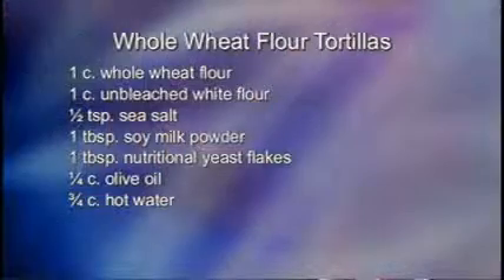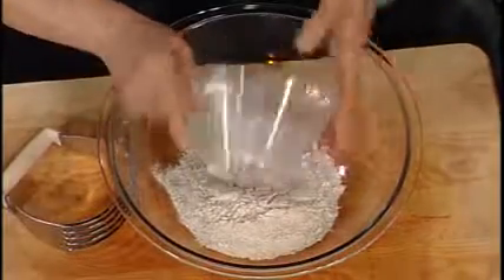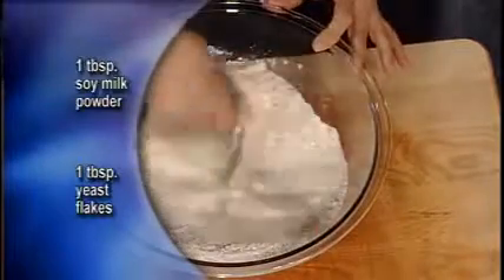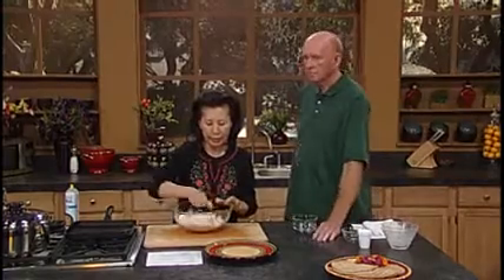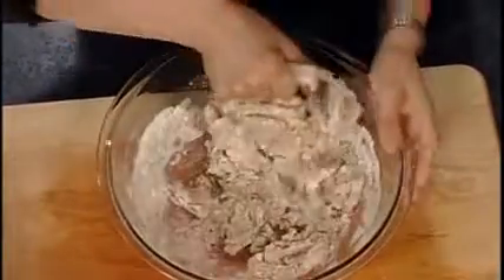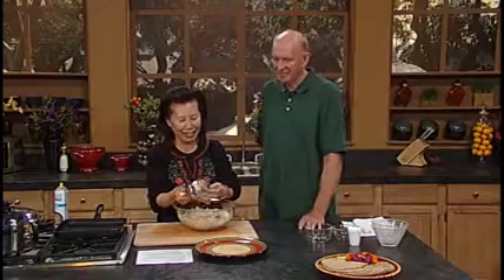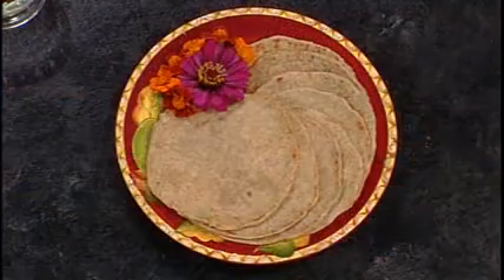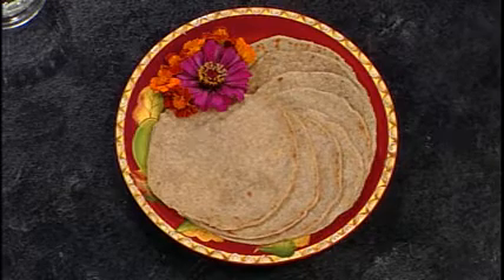How To Prepare Whole Wheat Flour Tortillas by Kyong Weathersby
Learn how to prepare whole wheat flour tortillas. All the recipes in this video are vegan and therefore healthy.1 c. whole wheat flour
1 c. unbleached white flour
1/2 tsp. sea salt
1 Tbsp. soy milk powder
1 Tbsp. nutritional yeast flakes
1/4 c. olive oil
3/4 c. hot water

Mix all ingredients except olive oil and hot water in an bowl. Gradually add hot water and olive oil. Mix them as little
as possible. Divide into 10 golf-ball sized pieces and roll out each. Cook in a hot non-stick pan until lightly browned
on both sides.